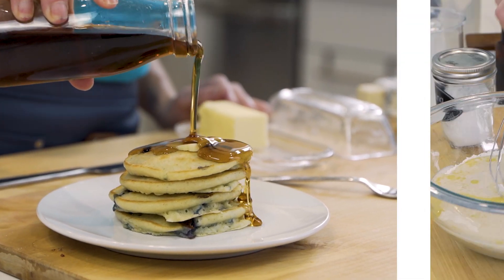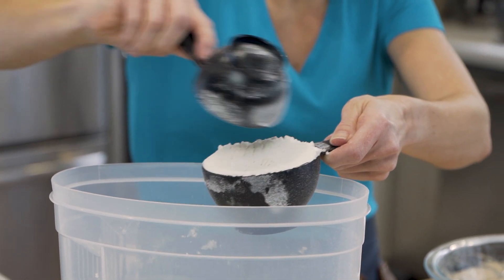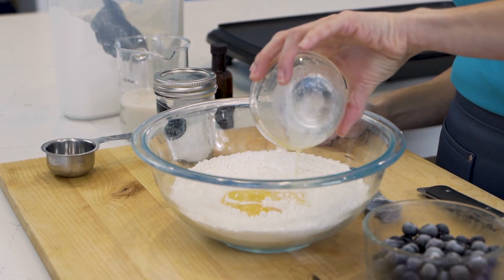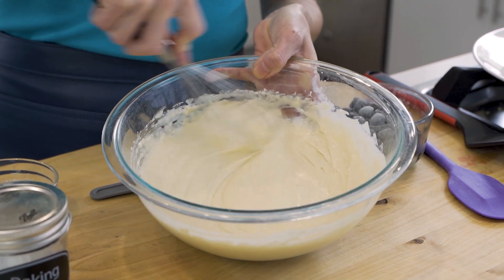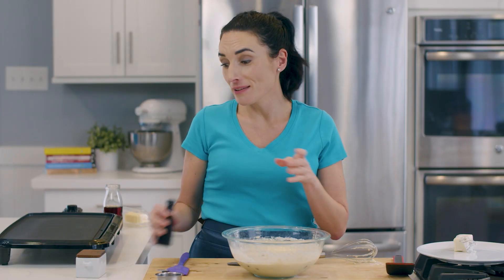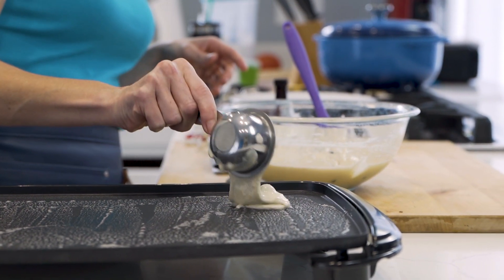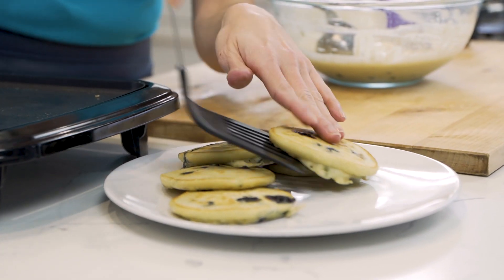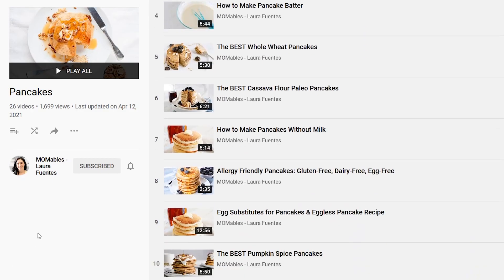Fluffy Blueberry Pancakes Recipe | Pancake Recipes by MOMables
How to Make Blueberry Pancakes INGREDIENTS👇  Start your mornings with this epic stack of fluffy blueberry pancakes. This fool-proof recipe turns out perfect every single time.

📝 INGREDIENTS:
1 ½ cups all-purpose flour
3 ½ teaspoons baking powder
½ teaspoon salt
1 tablespoon sugar
1 ¼ cups milk
1 egg
3 tablespoons butter, melted
1 cup blueberries, fresh or frozen

Cook time 10 minutes. Yields 12 Pancakes.

CHAPTERS:
0:00 Fluffy blueberry pancakes
0:10 Printable recipe for blueberry pancakes
0:24 Blueberry pancake dry ingredients
0:35 How to measure flour for fluffy blueberry pancakes
0:49 The secret to fluffy pancakes
1:00 Do blueberry pancakes need sugar?
1:10 Add a pinch of salt to blueberry pancakes
1:20 How to add wet ingredients to pancake batter
1:38 How to mix blueberry pancake batter for perfect texture
1:50 How to prevent overmixing blueberry pancake batter
2:15 Fresh or frozen blueberries for pancakes
2:25 How to fold blueberries into pancake batter
2:35 Does blueberry pancake batter turn blue?
3:05 How to cook blueberry pancakes
3:20 How to get perfectly golden pancakes
3:32 How much blueberry pancake batter to use
3:42 Even out the blueberries in pancakes
3:52 When to flip blueberry pancakes
4:02 Easy blueberry pancake recipe
4:22 Toppings for blueberry pancakes
🙋Follow Laura on Instagram @LauraSFuentes @MOMables